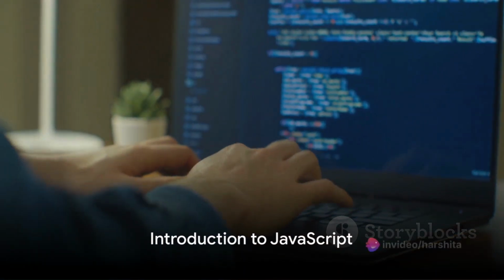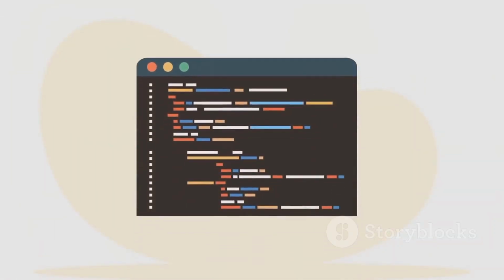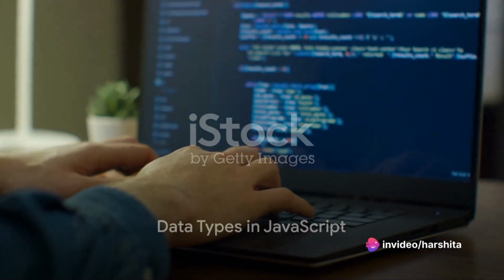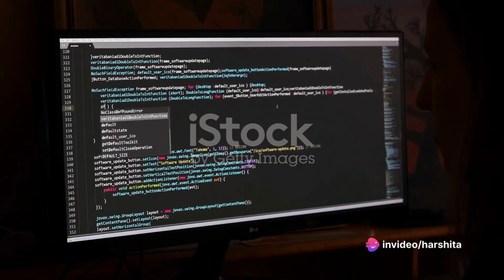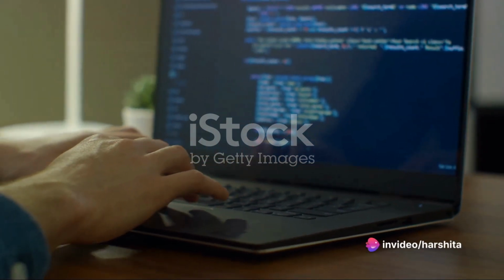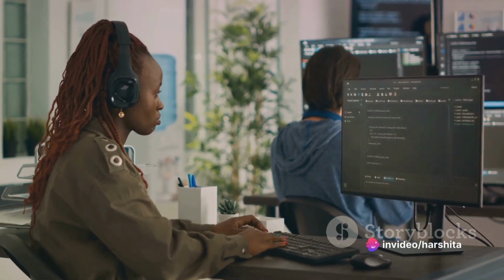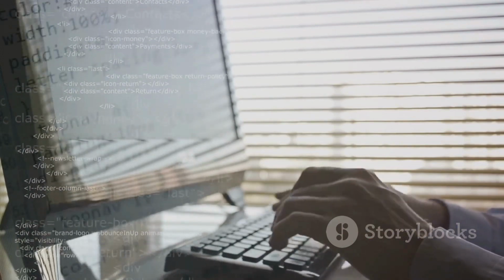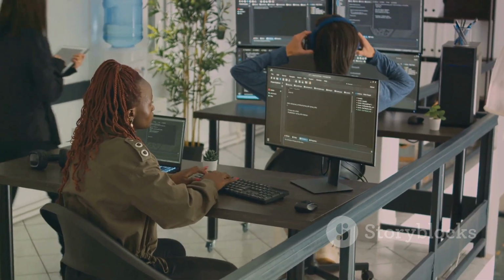An Introduction to JavaScript: [Unveiling the Language of the Web]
this video, we delve into the fascinating world of JavaScript, the ubiquitous programming language of the web. Whether you're a beginner or looking to brush up on your skills, this introduction to JavaScript is perfect for you!

Join us as we break down the basics of JavaScript in a clear and engaging manner, covering topics like variables, functions, loops, and more. Understanding JavaScript is essential for anyone looking to dive into web development or enhance their coding repertoire.

Master JavaScript and unlock a world of possibilities in the digital realm.
See Less

OUTLINE:
00:00:00

00:00:31

00:00:42

00:00:54

00:01:06
Conditional Statements in JavaScript

00:01:19

00:01:29
Arrays and Objects in JavaScript

00:01:43